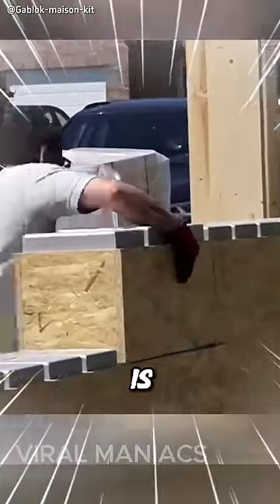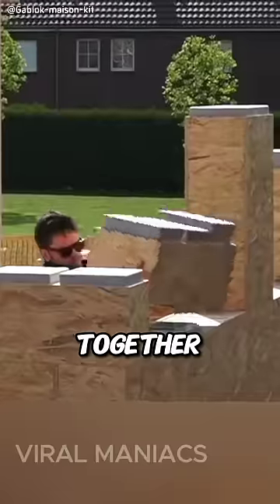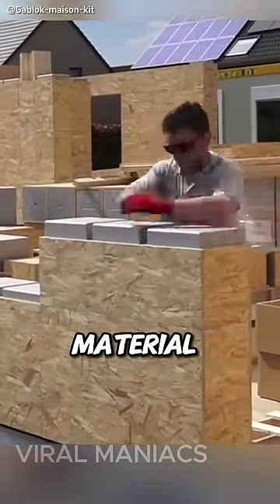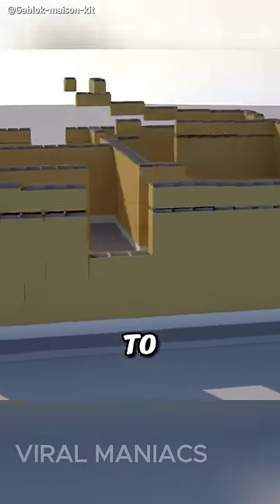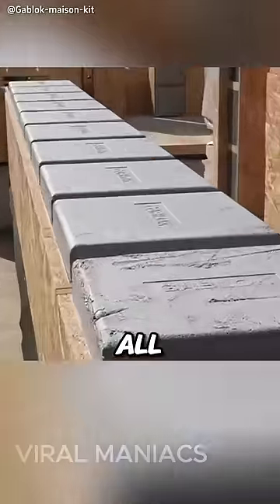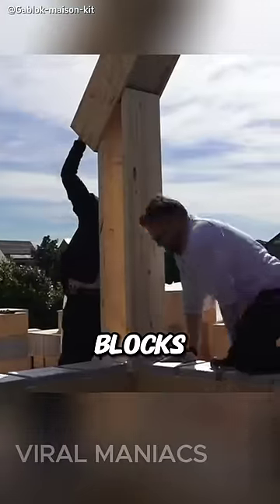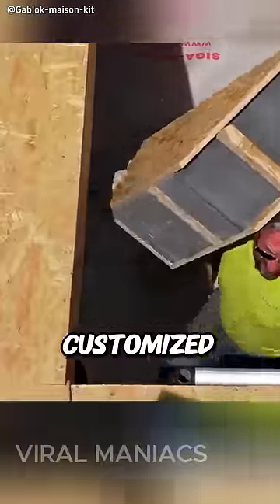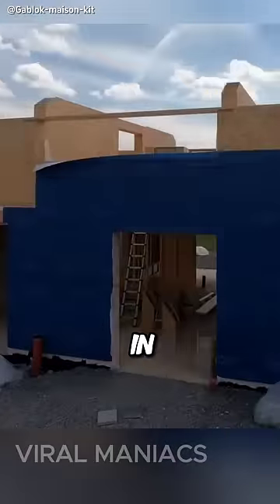Whoever Invented This Way Of Building Houses Is a Genius